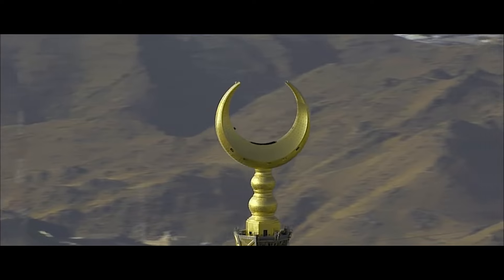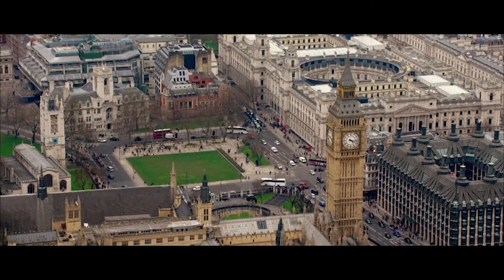Mecca Clock Tower : The Most Expensive Skyscraper Ever Built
To accommodate the ever-increasing influx of pilgrims, the Saudi government decided in the early 2000s to build numerous hotels in Mecca. At 601 meters, the Makkah Royal Clock Tower is the tallest and most imposing of them all.

This immense tower, which resembles a "giant Big Ben", is the centerpiece of this vast complex of 7 towers, with a capacity of 65,000 people. Estimated at $15 billion, the Abraj Al Bait Towers complex is also the world's most expensive skyscraper complex, ahead of the Marina Bay Sands hotel in Singapore ($5 billion).

To finish on an even more impressive note, the Mecca Tower also boasts the world's largest and tallest clock, at 425 meters above sea level.

With its giant 40-meter dial, it can tell the time in a radius of 11 km during the day and up to 17 km at night. But I won't tell you any more... if you want all the details, I'll let you discover them in this video. Enjoy your discovery!

Some images come from Arte, devinsupertramp, Noxfilm, journeyman.tv, stephan hillairet, many thanks to them!

00:00 Introduction
00:25 Makkah Royal Clock Tower: Mecca's tallest skyscraper
01:15 Increasing numbers of pilgrims
02:20 Abraj Al Bait: an impressive complex resembling a giant Big Ben
02:41 The clock of all records
03:35 The largest and most expensive skyscraper complex ever built
04:31 Origins of the design
05:33 Controversies surrounding its construction
06:12 A modern symbol of Islam